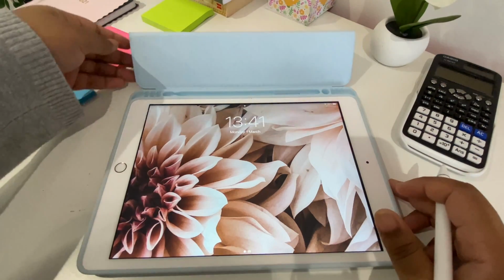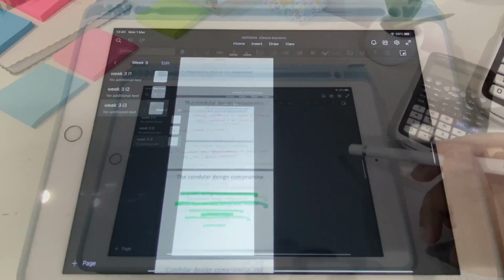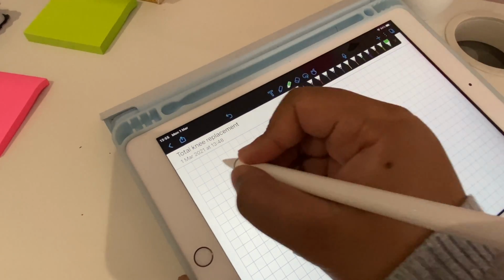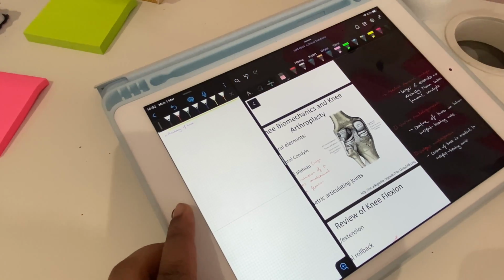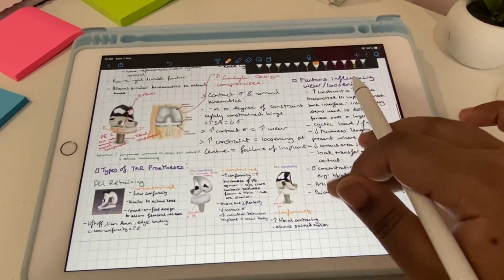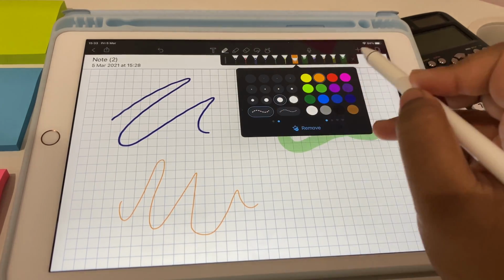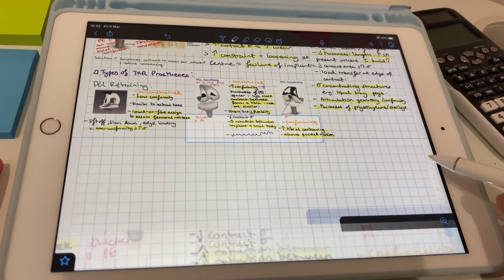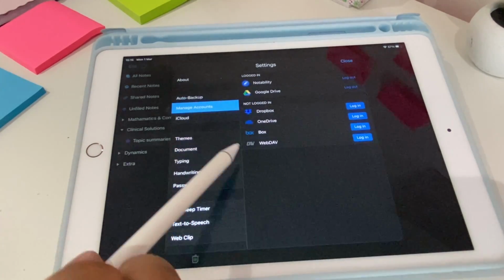HOW to USE NOTABILITY to make NOTES on the IPAD 2021| The COMPLETE NOTABILITY GUIDE.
This is a tutorial to show you how I use my iPad 8th generation to make my university lecture notes using Microsoft OneNote and Notability. Notability is the main app I will be talking about in this video and giving you a full complete guide on how to use Notability for note making on the iPad by walking you through all its available features. I will also show you my step by step note making process when making my summary notes, giving you potential ideas and inspiration on how to make single paged summary notes on the iPad.

Both Notability and OneNote is available for download on the App Store.

Here are the timestamps of the video:
0:00 -  Intro
0:38 - The main essentials
1:08 - Lecture notes annotations + highlighting
2:14 - How I make my summary notes on Notability
7:10 - The complete Notability guide

Here are the Amazon links to the iPad case and the Apple Pencil dupe I use:

Apple Pencil dupe

iPad case
Get to know me:
Name : Rifa Iqbal
Age: 20
What do I study: Biomedical Engineering
University : Queen Mary University of London (QMUL)